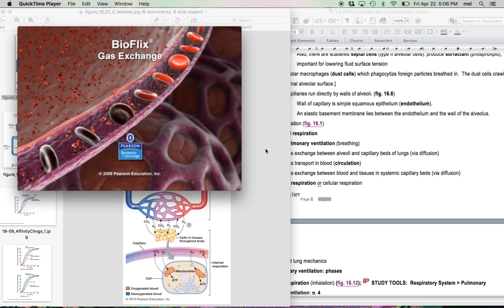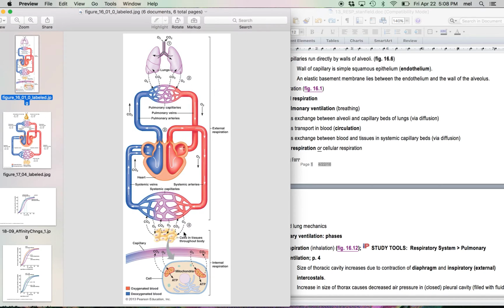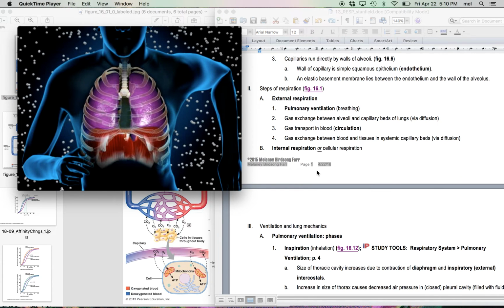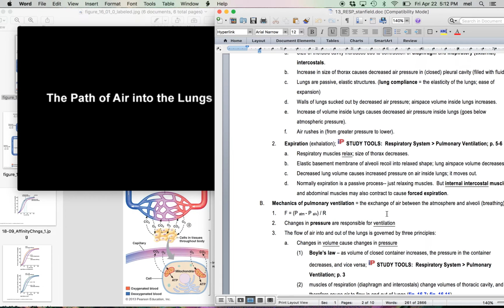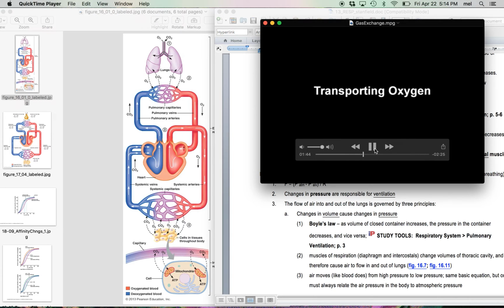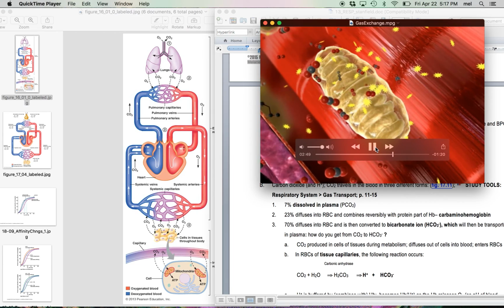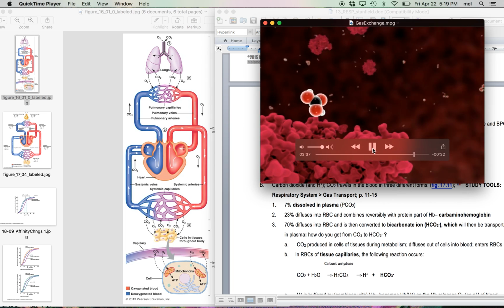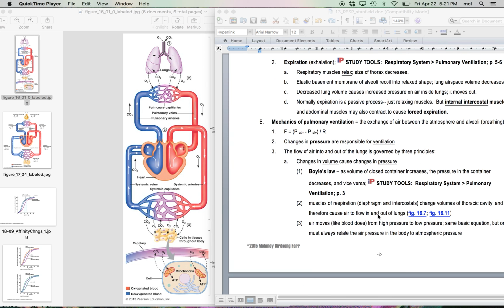Spring 2016, Respiratory preview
s16 respiratory